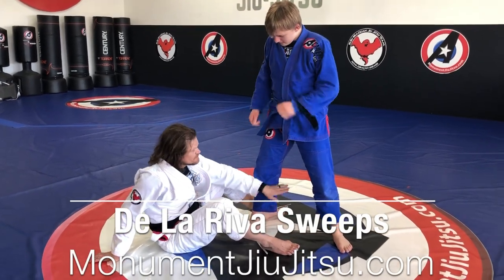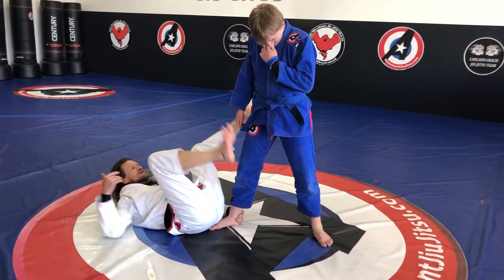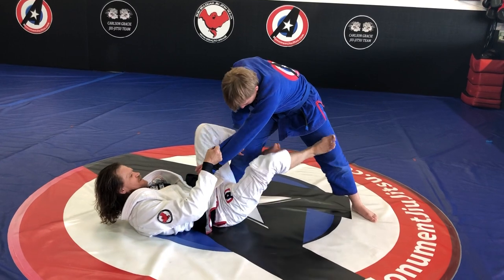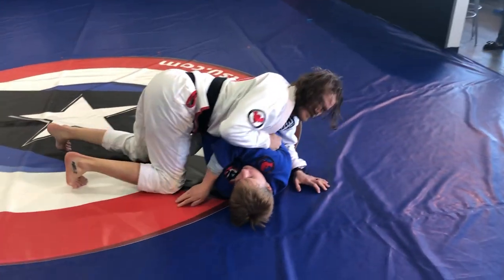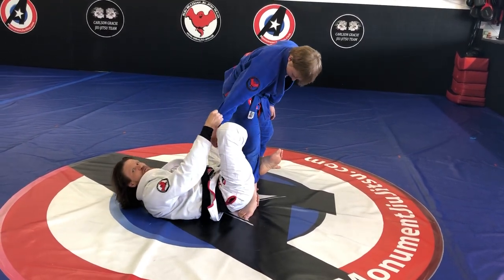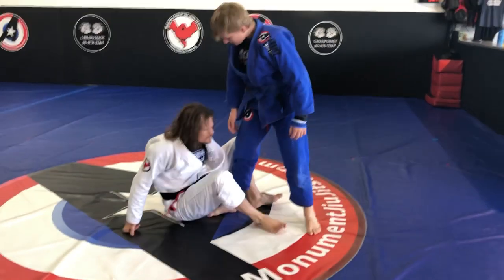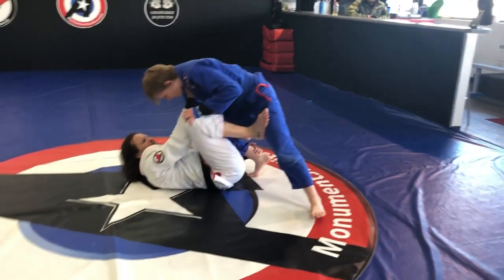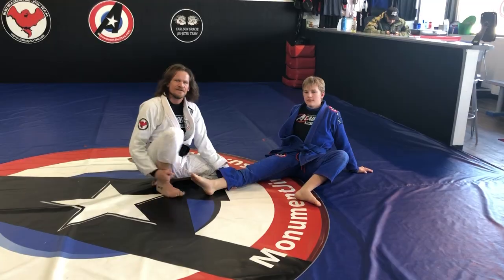4 DeLa Riva guard sweep options for BJJ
Here are 4 sweep options from the DeLa Riva guard. This is a basic overview of each position and there are many more options, as well as details not included. Please ask your professor for those missing pieces, and any questions that you may have.

Instagram.com/monumentjiujitsu
Facebook.com/monumentjiujitsu